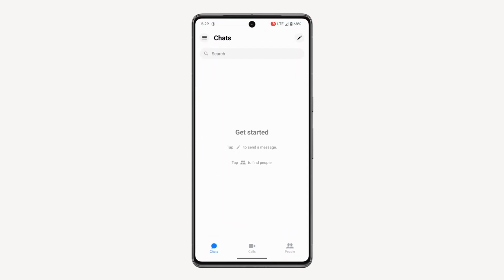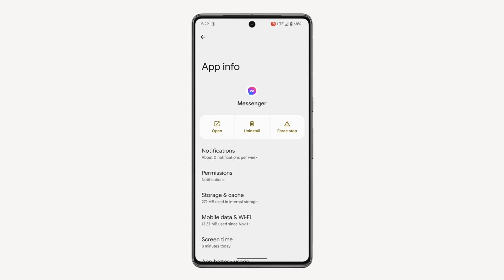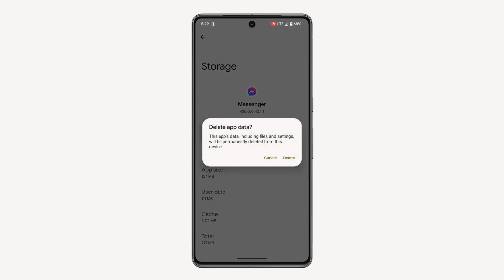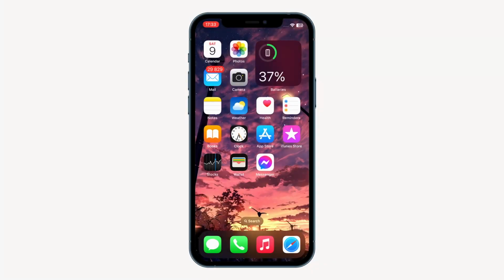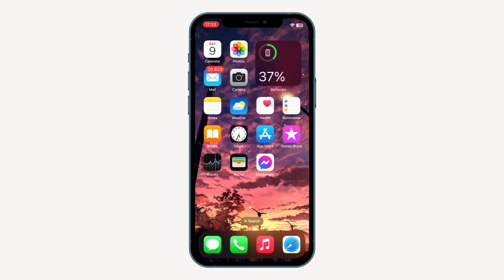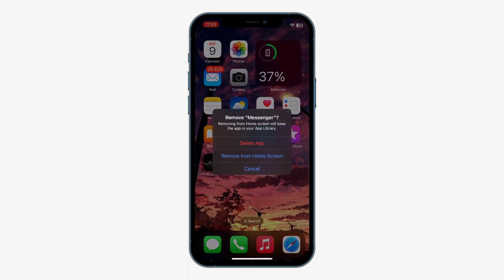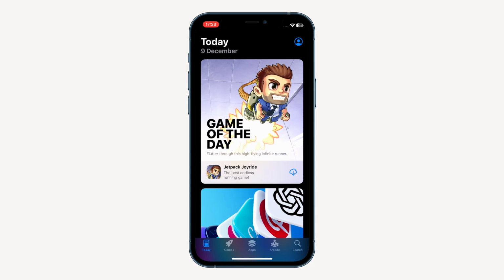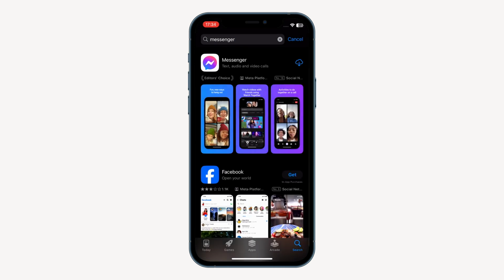How to Log Out of Messenger on Android and iOS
Description
In this video, I will show you how to log out of Messenger on Android and iOS.

0:00 Instruction for Android
1:26 Instruction for iOS